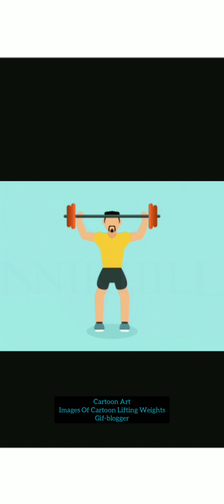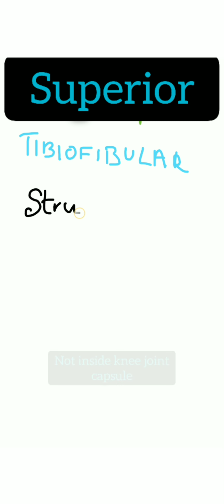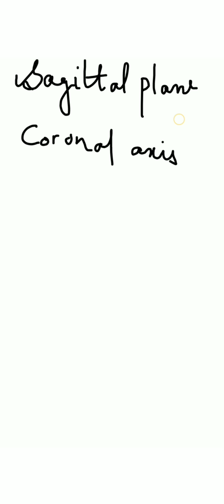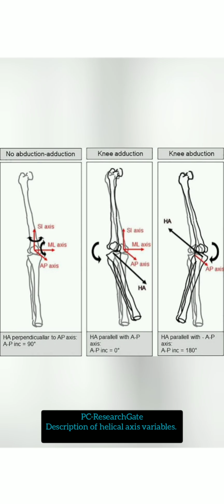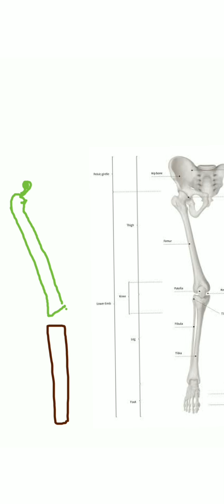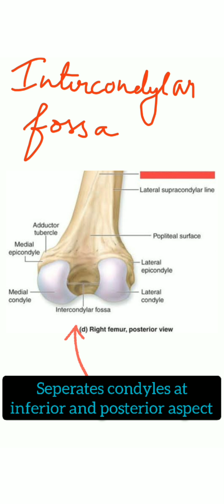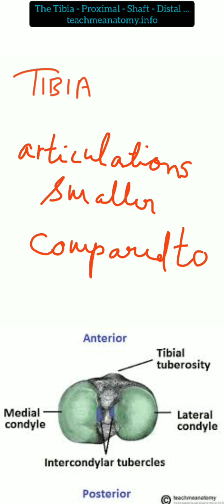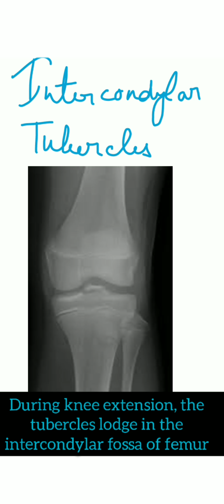Biomechanics of Knee Complex- Intro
Biomechanics of knee complex-1